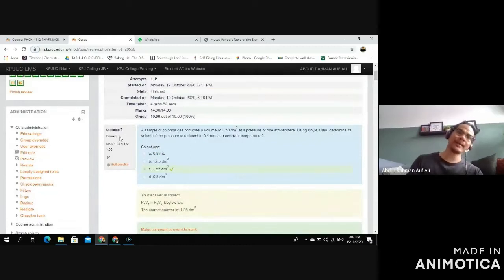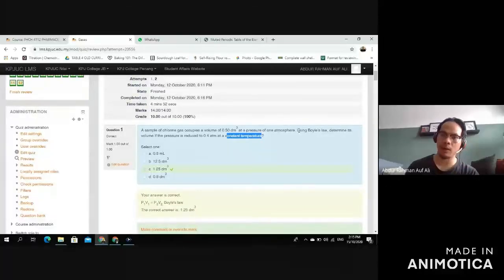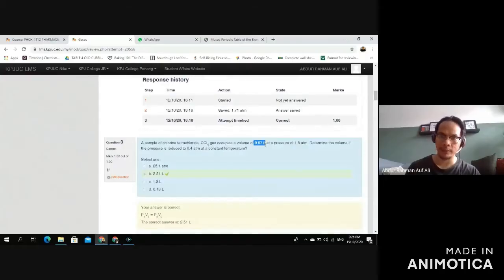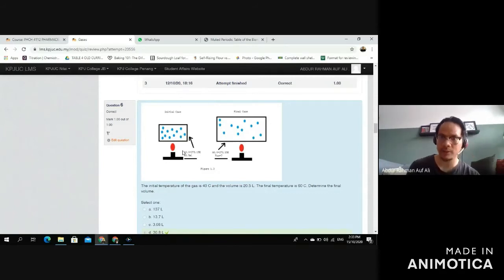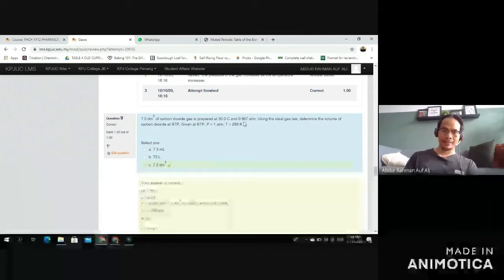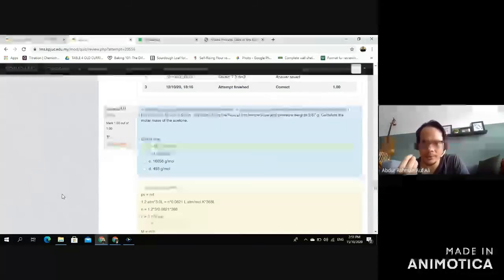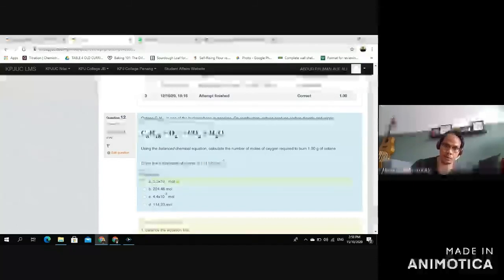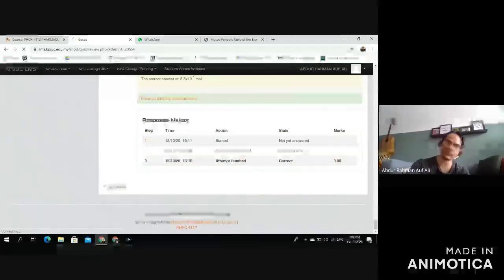DPH C38 Google Meet PHCH 4112 Gases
Discussion of LMS tutorial: Gases